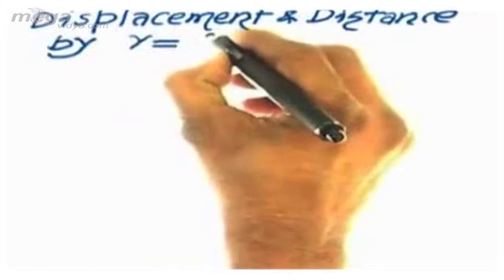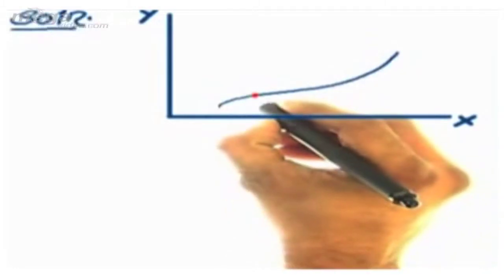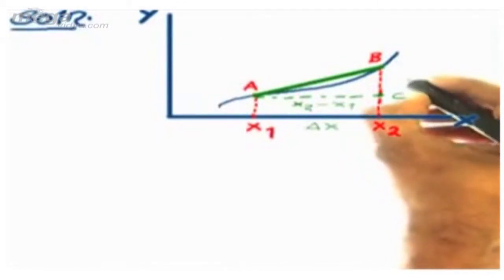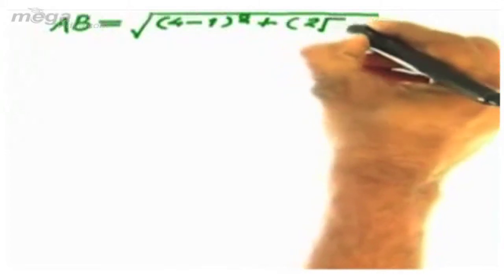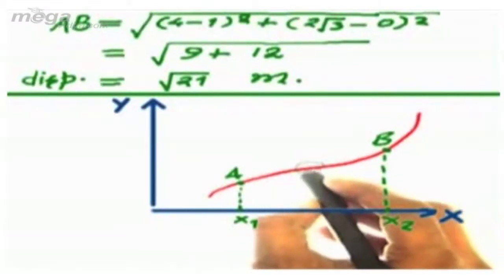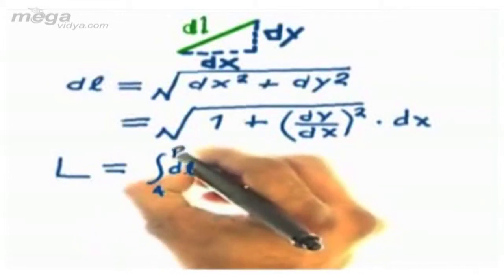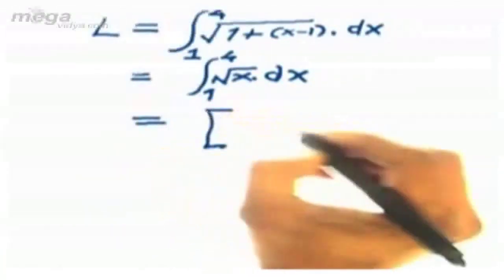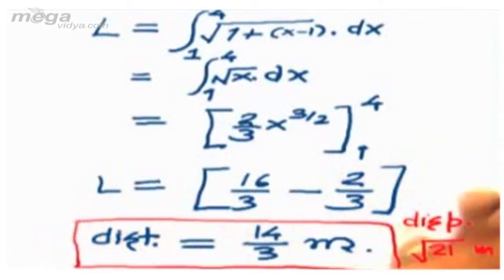Kinematics Physics Part-01